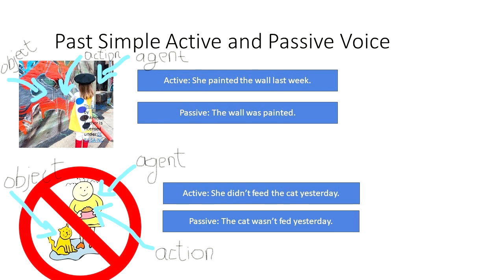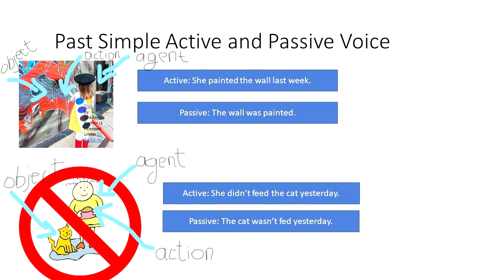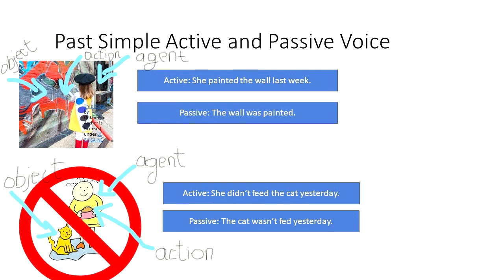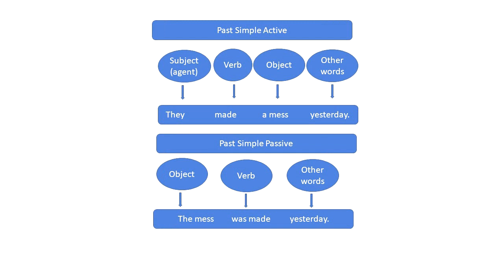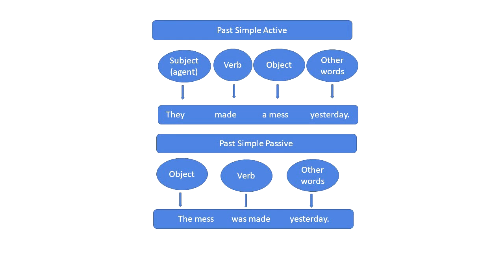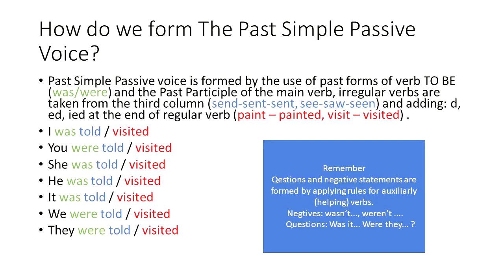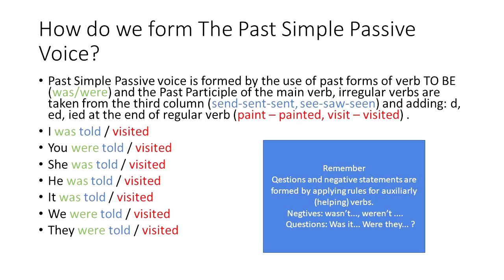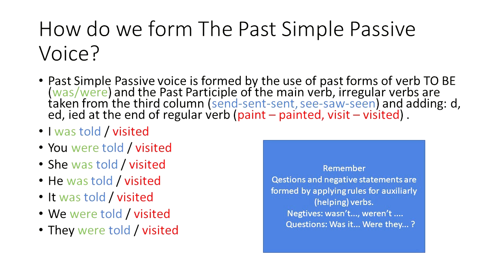The Past Simple Passive Voice